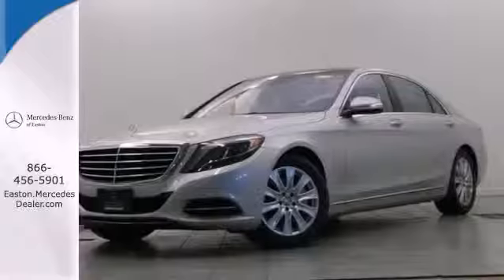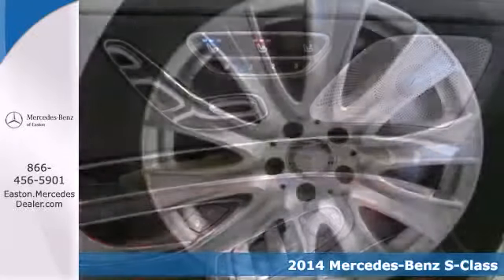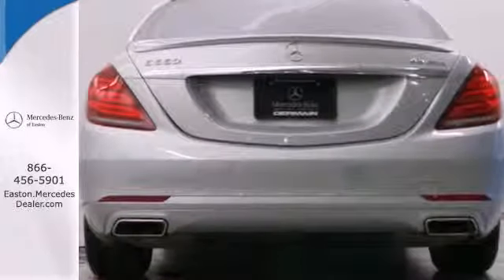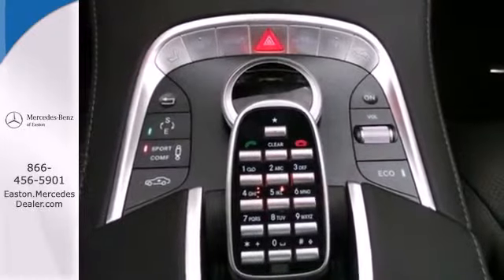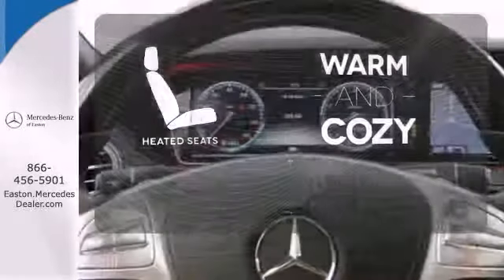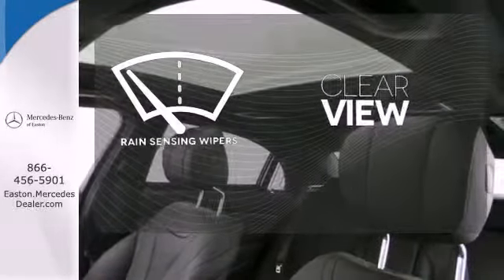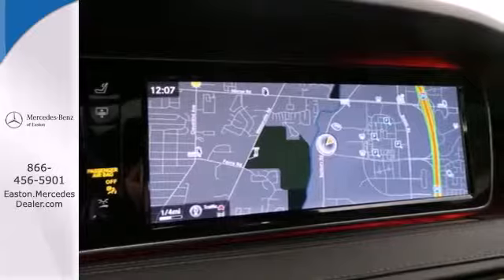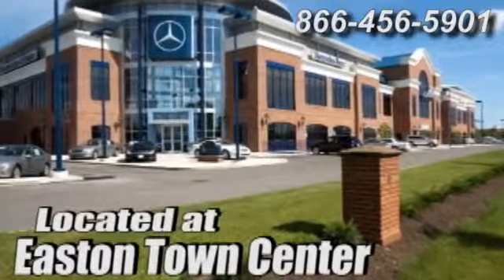2014 Mercedes Benz S Class Columbus OH Mercedes Benz Dealer, OH MN025358 360p